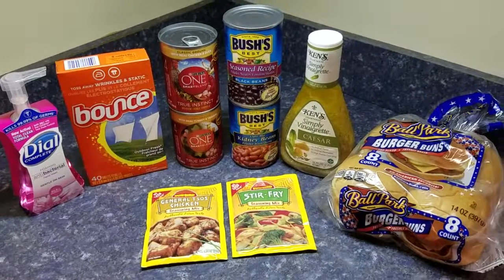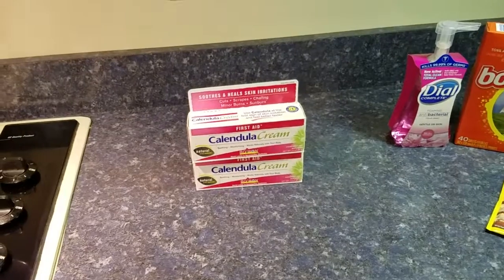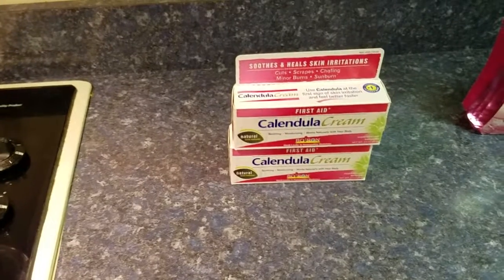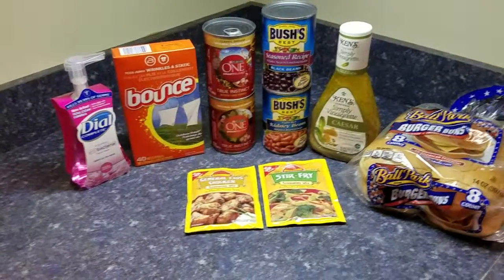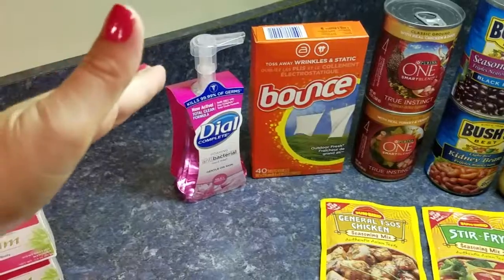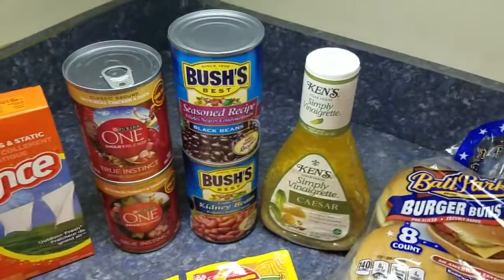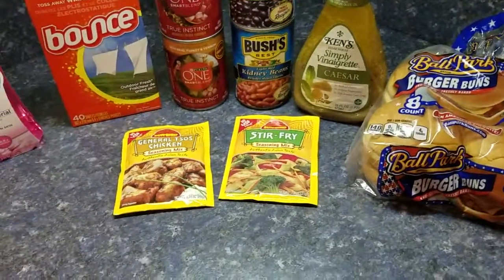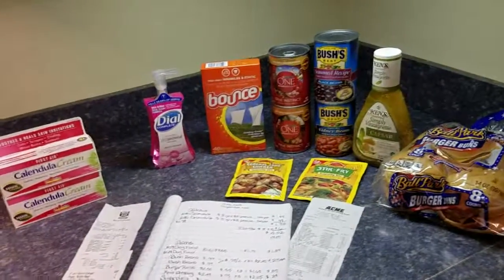ATTACK of the FRUIT FLIES...RITE AID and ACME HAUL 9/20/17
Join my Ibotta team and get $10!

or just enter code 4ab8w on the app for your referrer ;)